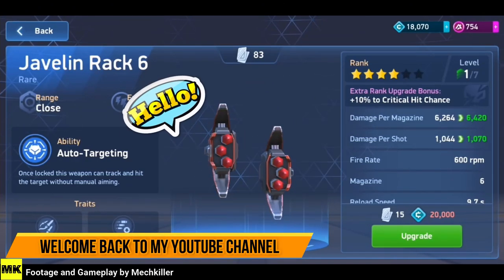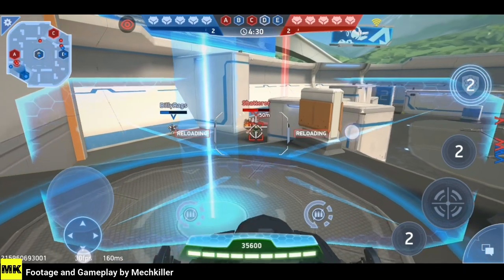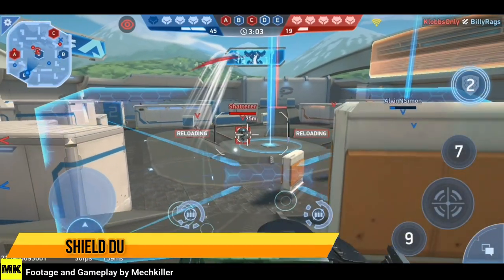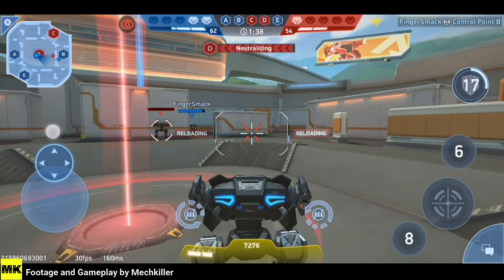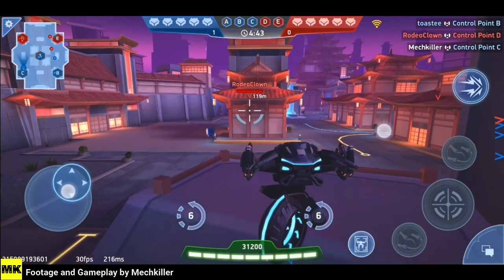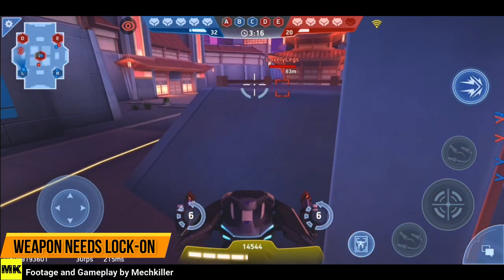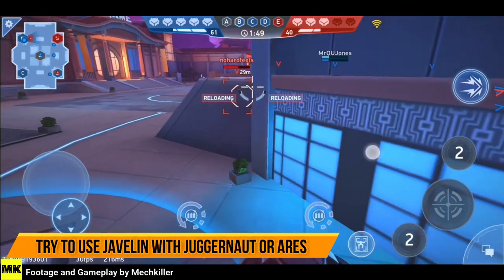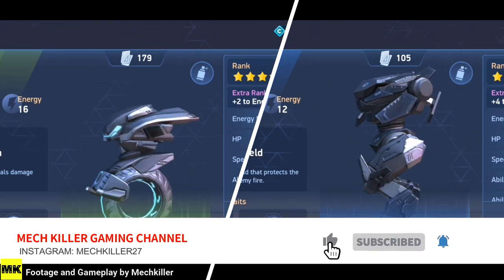Which Robot Is Best For Javelins In Mech Arena ?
In this Video we will try to Know Which Robot is Best For Javelins in Mech Arena Robot Showdown.

This video shows the gameplay of Killshot and Ares Robot with Javelin Rack 6 in Mech Arena, also some Pro Tips and Techniques have been listed in this video.